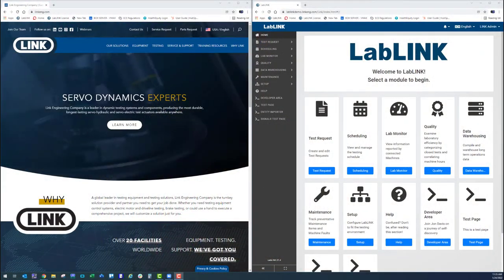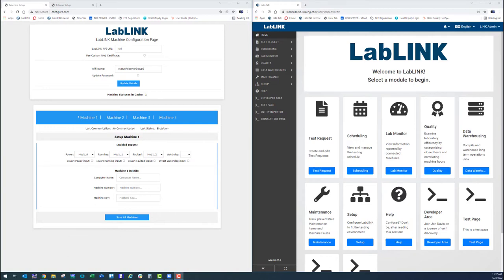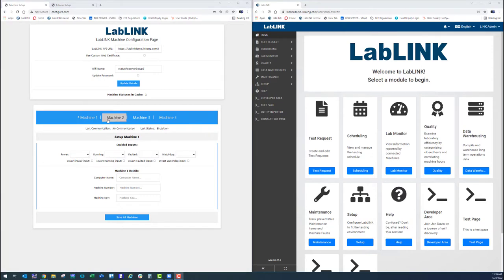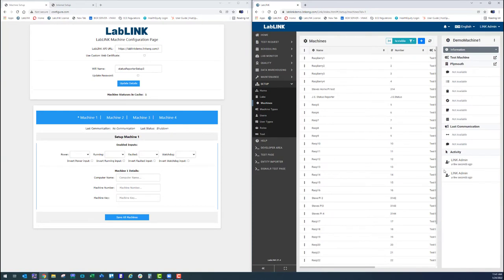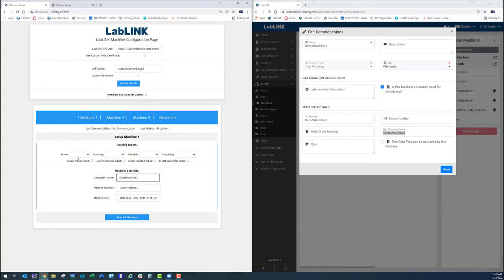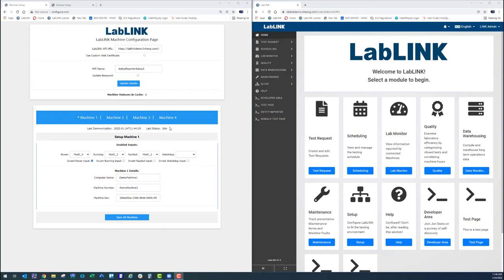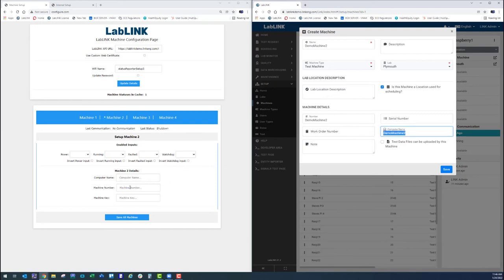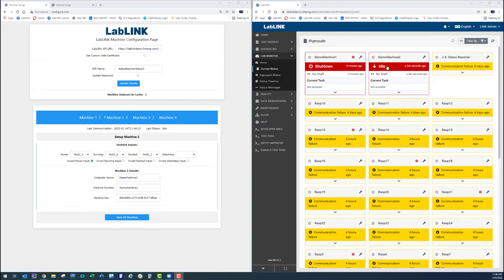LabLINK - Connectivity Headless Module Tutorial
LabLINK - Connectivity Headless Module